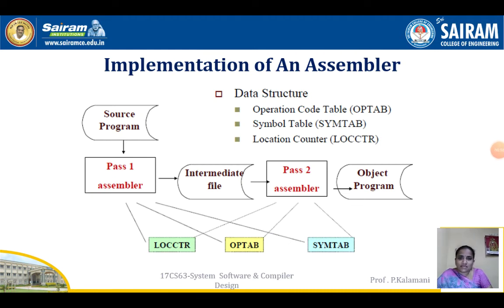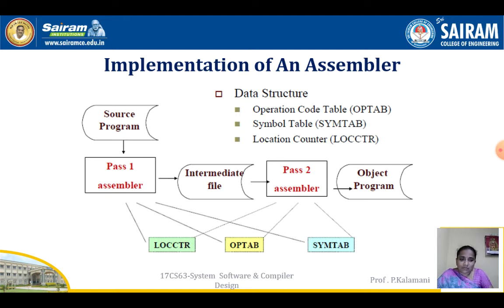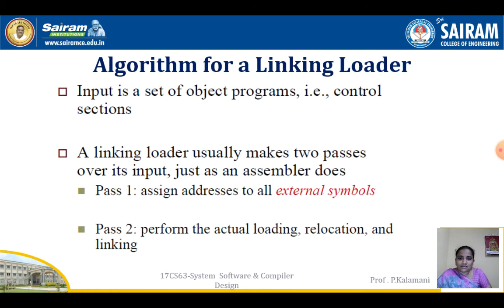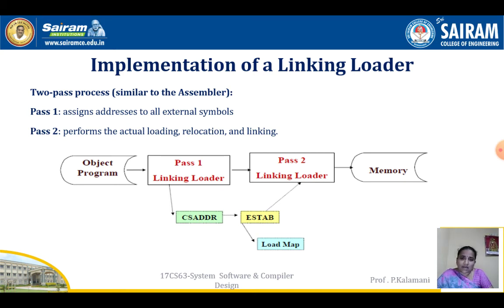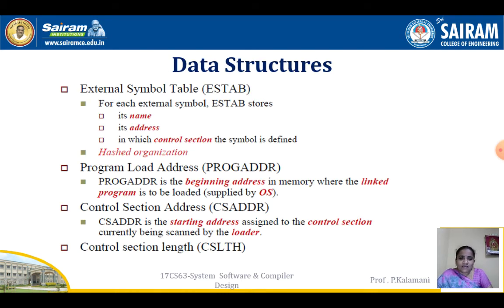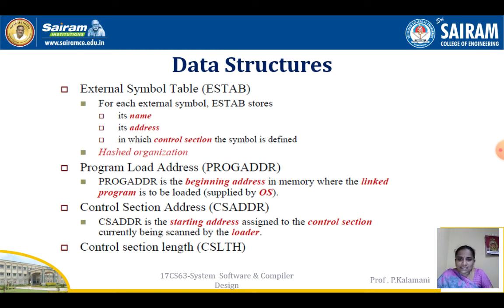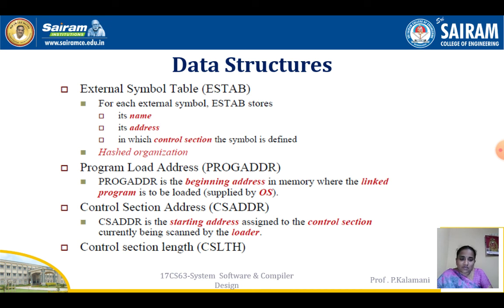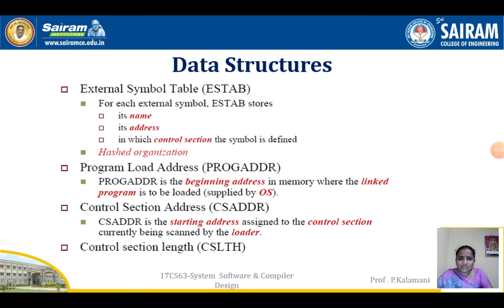Lecturevideo_17CS63_Module 2_Machine Dependent Loader Features 2_Kalamani